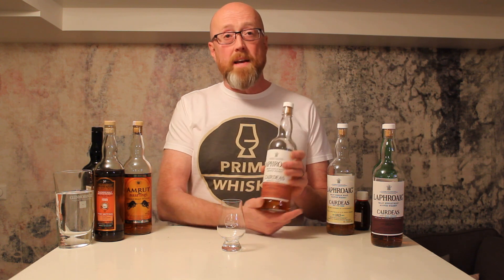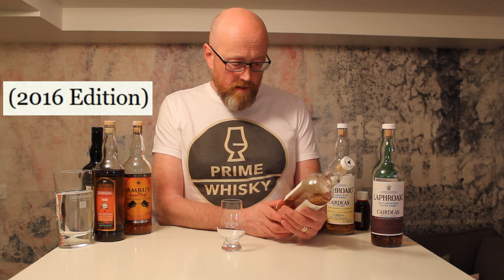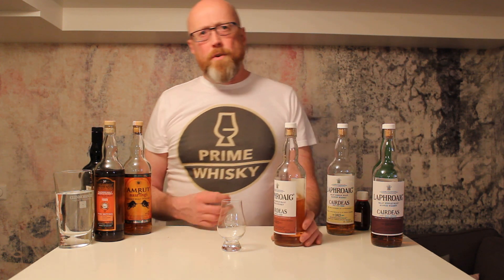Top 5 Laphroaig Cairdeas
Primewhiskys top 5 Laphroaig Cairdeas releases